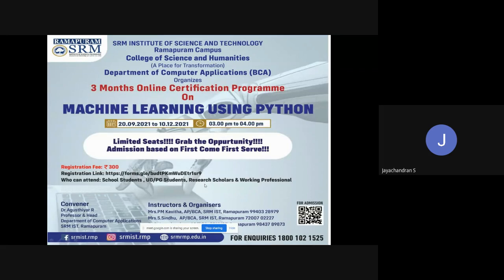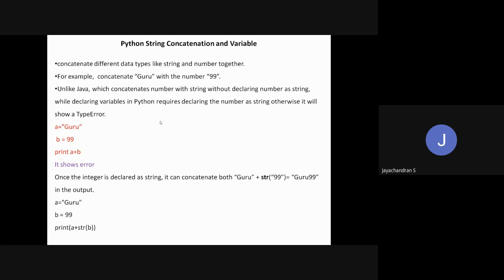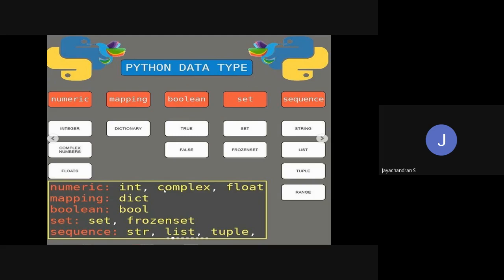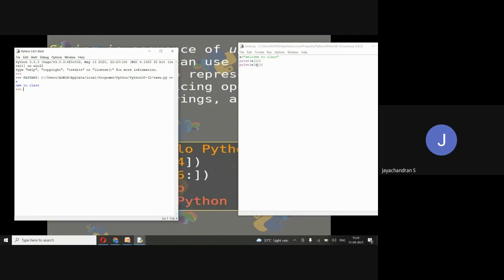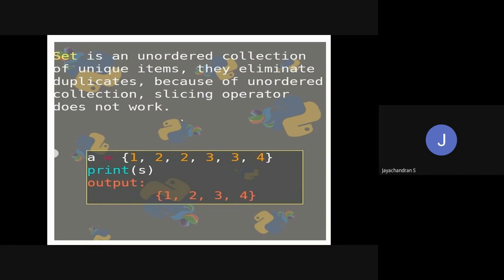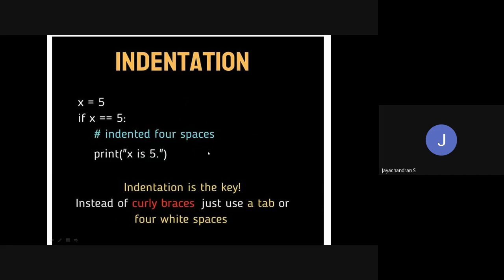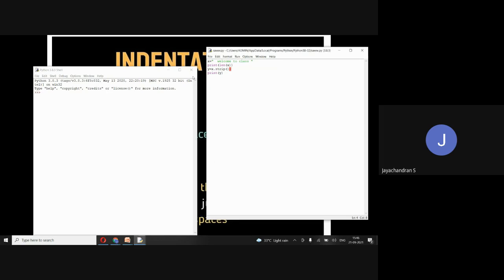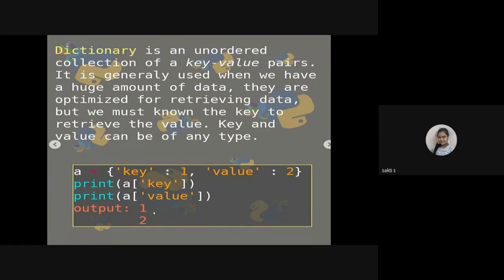3 Months Online Certification Programme_Day2